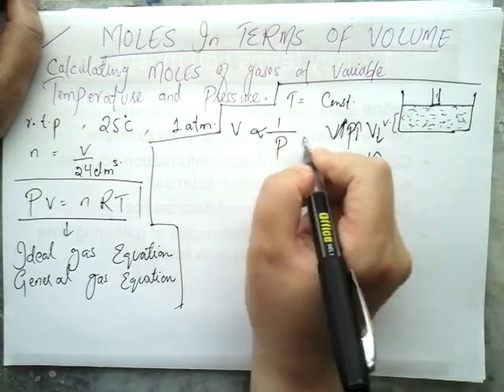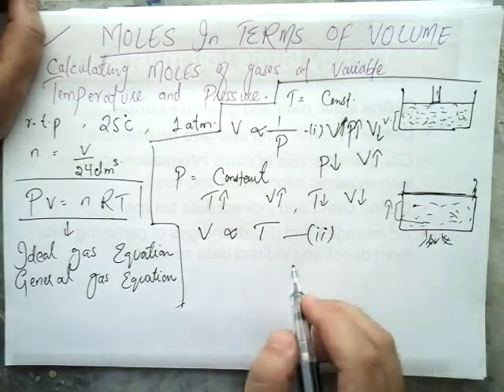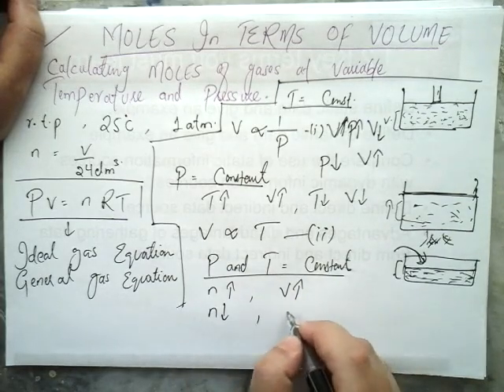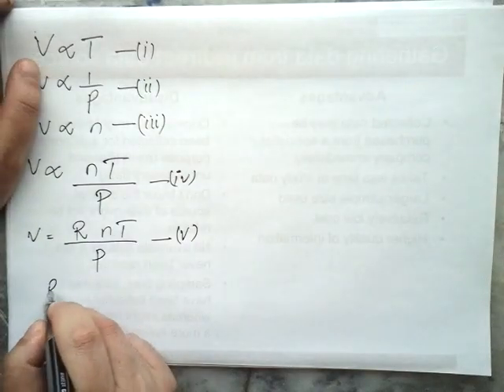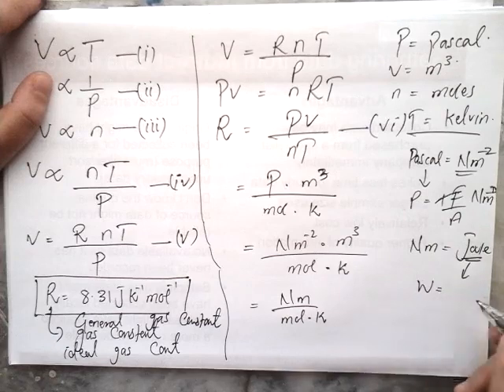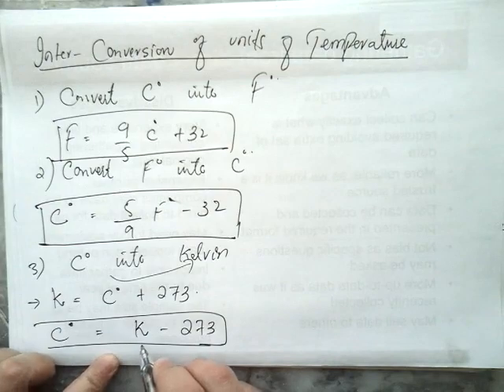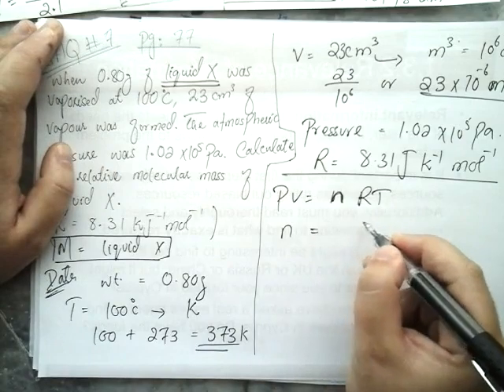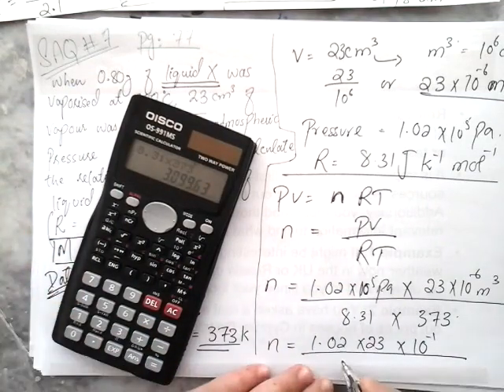As-Level Chemistry, ch01, Moles in terms of volume, L5, PV=nRT